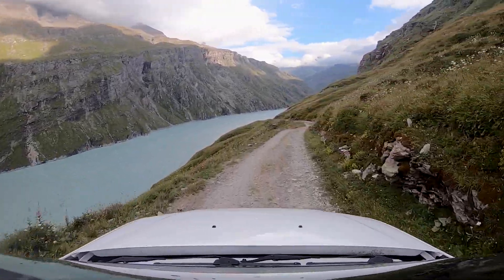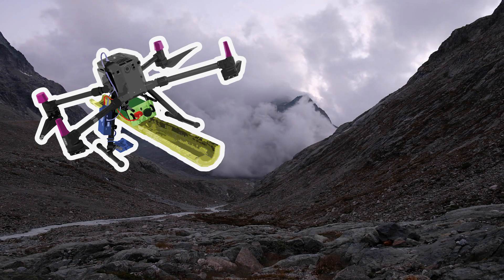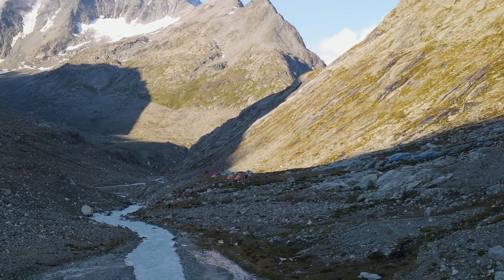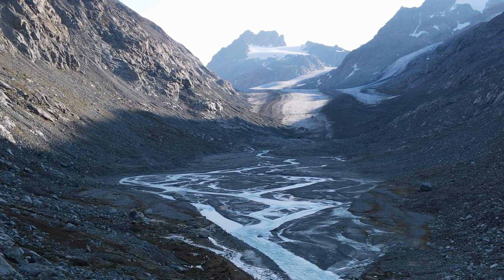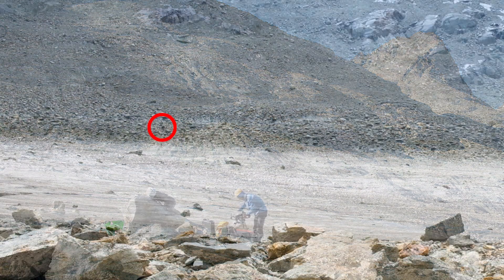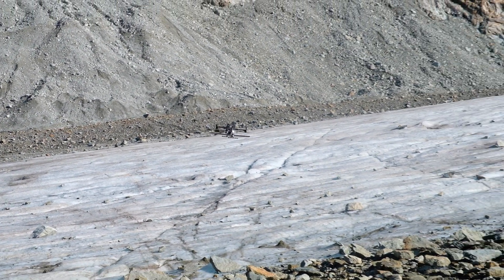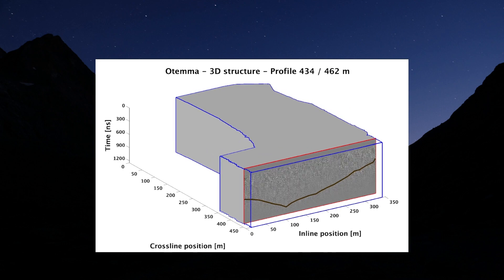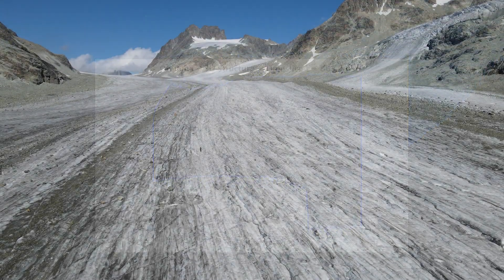Impressions from the field : our journey to the Otemma glacier.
[ENGLISH]
In the summer of 2022, the CRAG group from the University of Lausanne acquired an unprecedently large set of radar data over the Otemma glacier, Switzerland, using a newly developed drone-based system. This short film shows how this was done, from the access to the glacier, to the display of the first results.

[FRENCH]
Durant l’été 2022, le groupe de recherche CRAG de l’Université de Lausanne a collecté, à l’aide d’un système drone-radar nouvellement développé, un set de données radar sans précédent sur le glacier d’Otemma en Suisse. Cette courte vidéo montre comment cela a été fait, de l’accès au glacier, jusqu’à la visualisation des premiers résultats.

[RELATED SCIENTIFIC PUBLICATIONS]
Ruols B, Baron L, Irving J (2023). Development of a drone-based ground-penetrating radar system for efficient and safe 3D and 4D surveying of alpine glaciers. Journal of Glaciology 1–12.

[MUSIC]
• Benjamin Tissot - Adventure